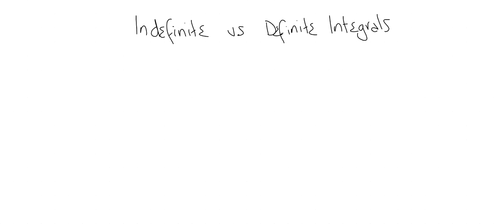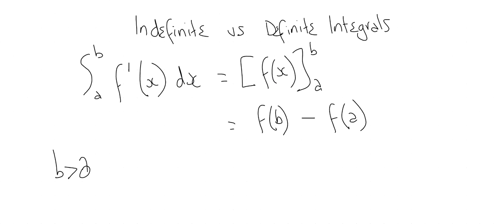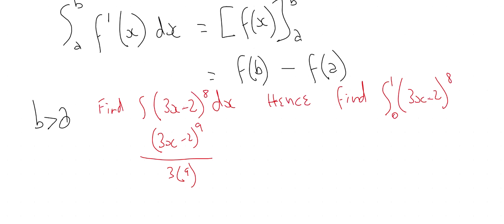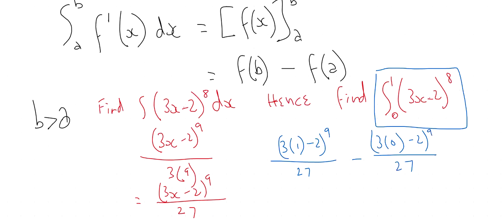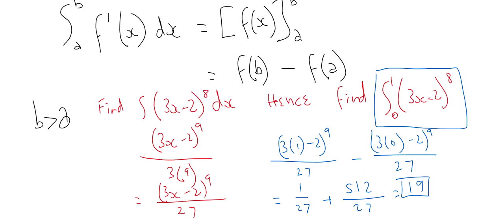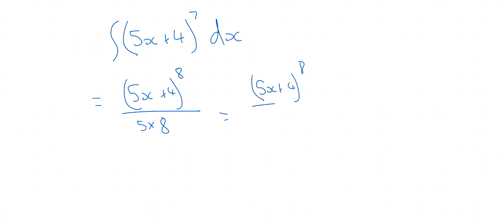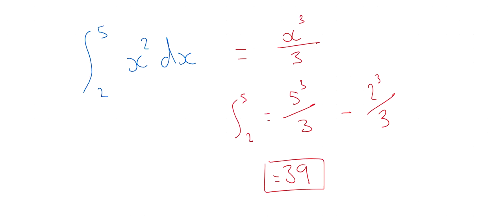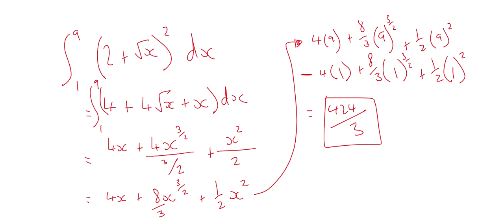More integration and intro to definite integrals